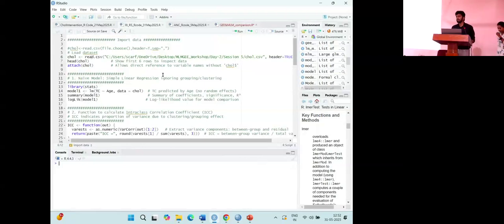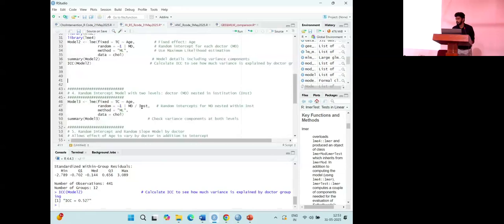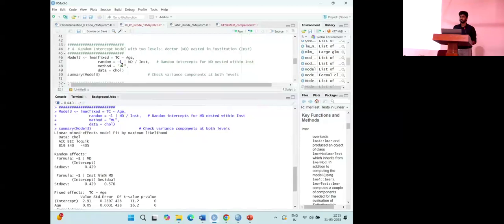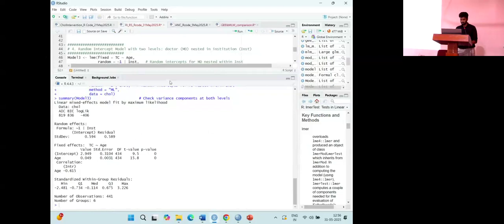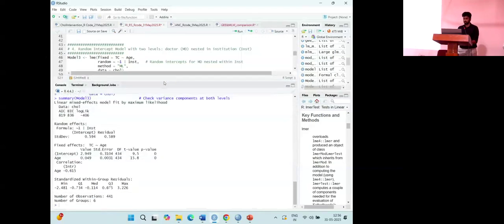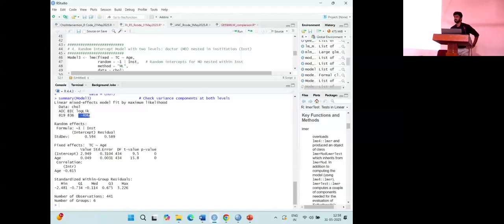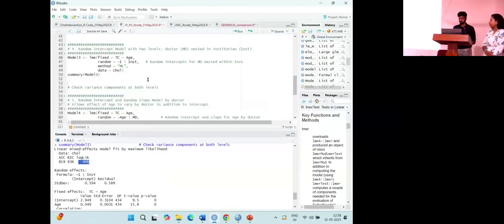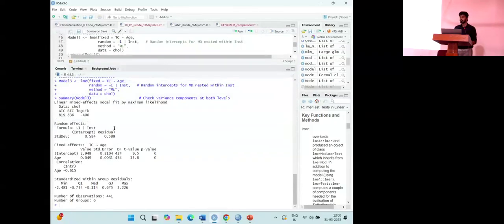Day 2 (II B) - Random Intercept Model Practical _ Mr. Srinivas /Mrs. Jothilakshmi /Dr. L. Jeyaseelan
Date : May 30 - 31, 2025
Venue : CMC Bagayam Vellore
Topic : Random Intercept Model Practical
Speaker : Mr. Srinivas /Mrs. Jothilakshmi /Dr. L. Jeyaseelan